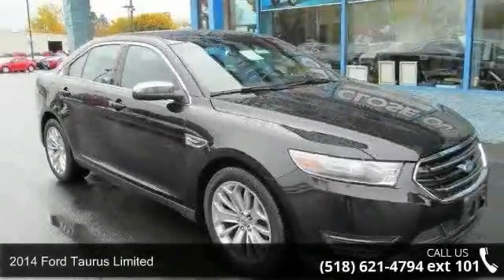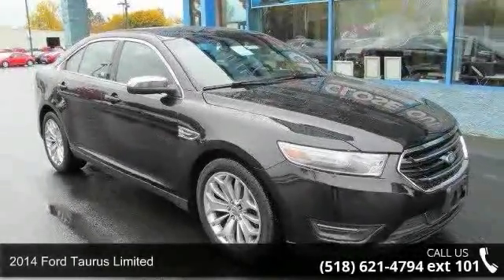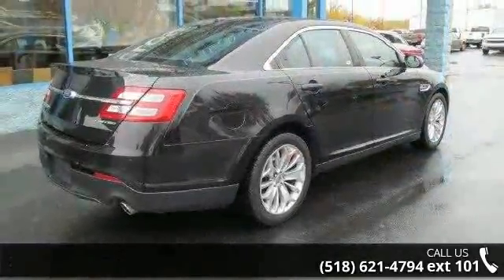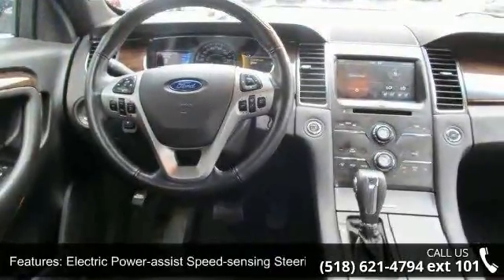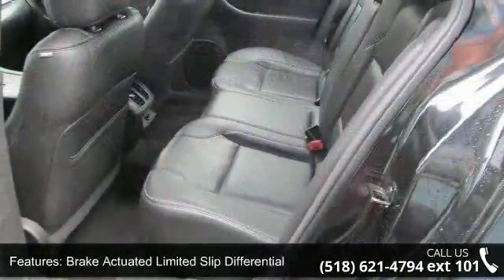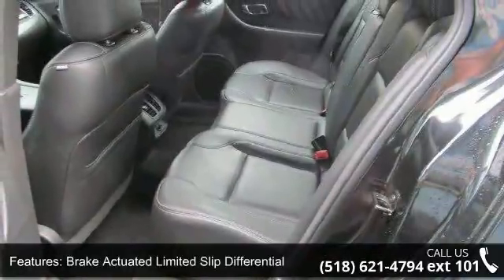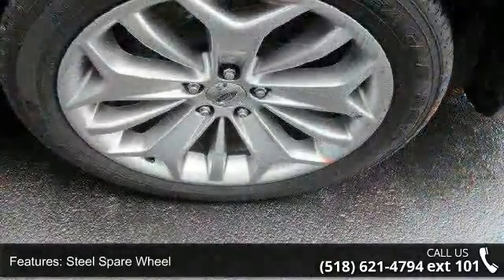2014 Ford Taurus Limited - Fuccillo Ford - East Greenbush...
The 2014 Ford Taurus Limited is a pleasing interpretation of the classic full-size American Sedan with its comfortable interior, quiet cabin, and large trunk. The Taurus is an excellent choice for your next family vehicle! Engine: 3.5 L V 6-cylinderDrivetrain: Front Wheel DriveTransmission: 6-speed AutomaticHorse Power: 288 hp @ 6500 rpmFuel Economy: 19/29 mpgBilly Fuccillo has been in business for over 30 years offering a HHHHUGE selection of vehicles at HHHHUGE savings with on the spot financing for immediate delivery! Billy always says: the only deals we cannot make are the ones we dont see! Come test drive this vehicle TODAY at Fuccillo Ford, 10409 U.S. Route 11, Adams, NY 13605. Simply take Route 81 to Exit 41 to Route 11 in Adams. With over 20 acres of inventory at the Auto Mall there is something for everyone!Go to get the credit approval you deserve.